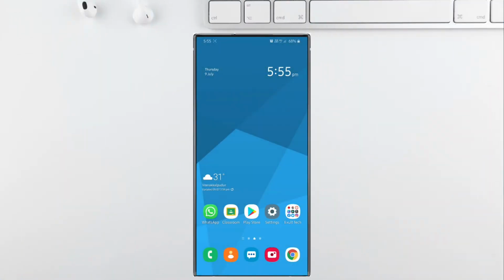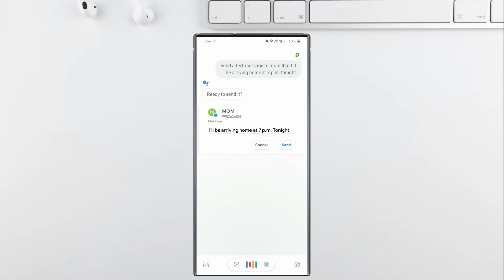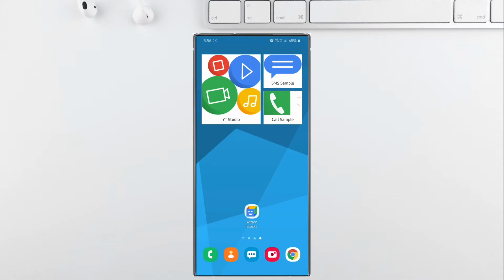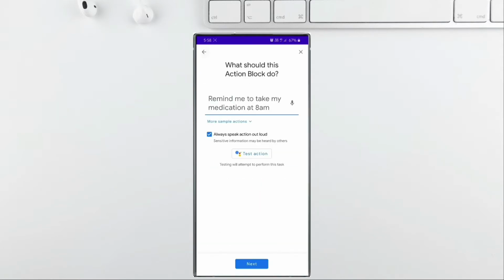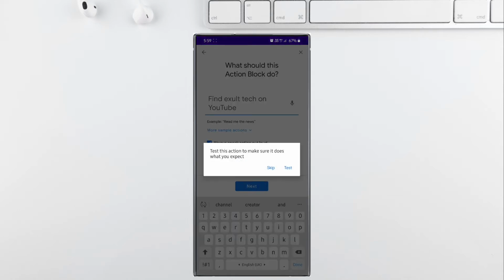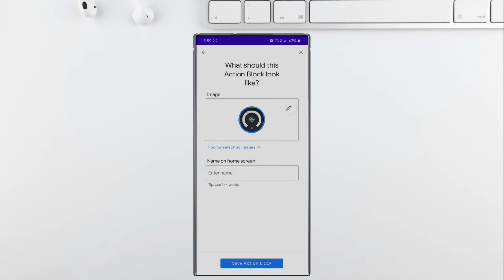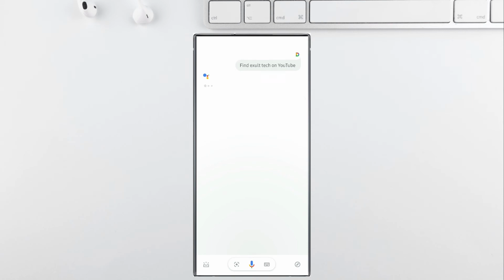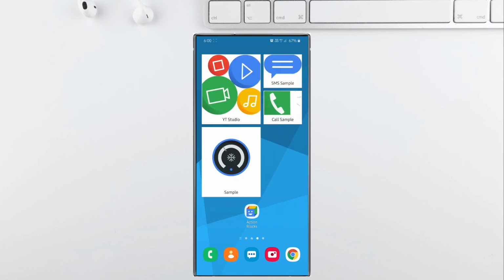Do actions in a single tap (Android) | Action Blocks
Exult Tech aims at Exploring the Ultimate World of Technology. This channel consists of Productive Apps review, Android & Windows Tips and Tricks, Programming Tutorials, Developer Level Tutorial Videos,  etc.